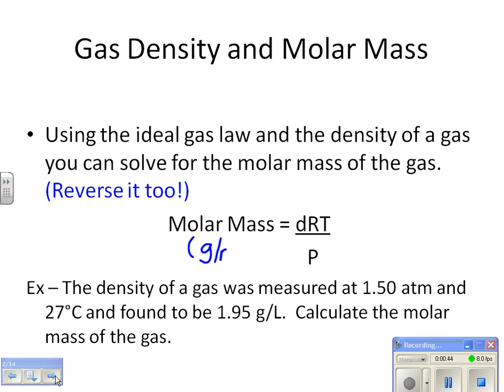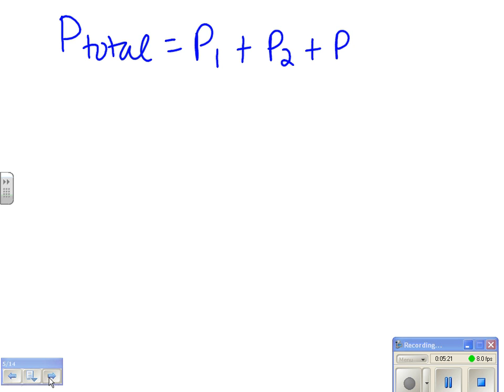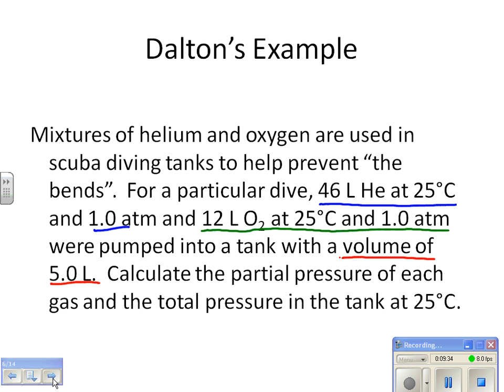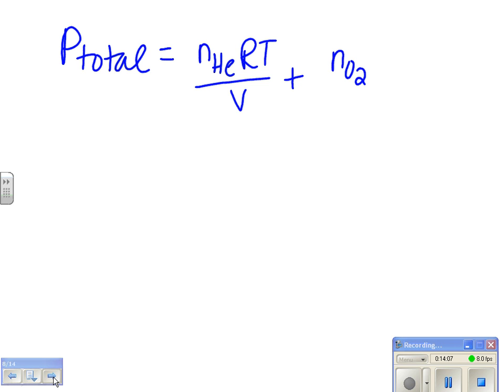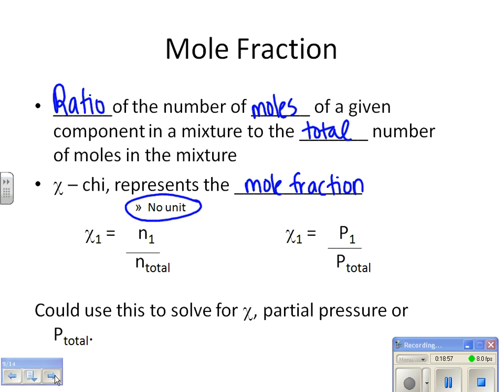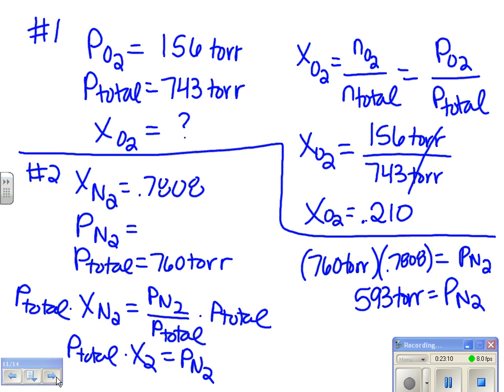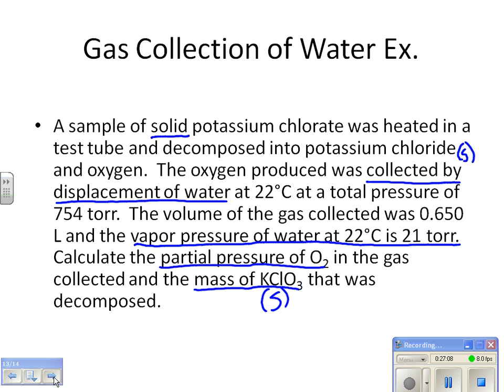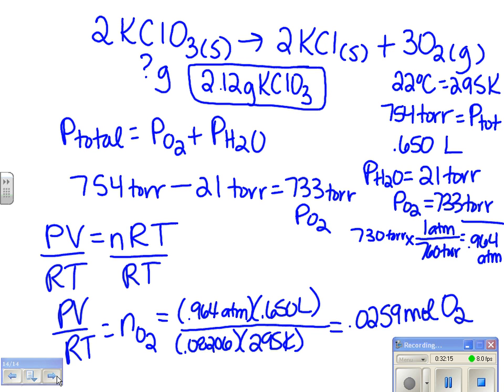Gases Online Lecture Part 2